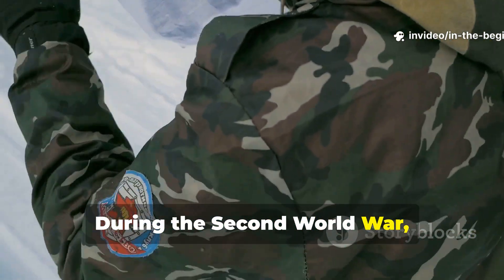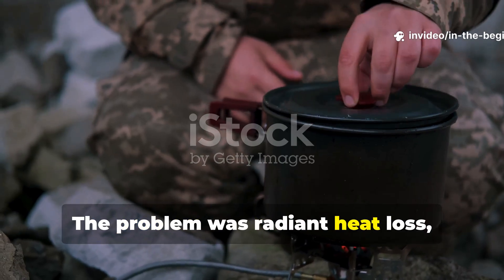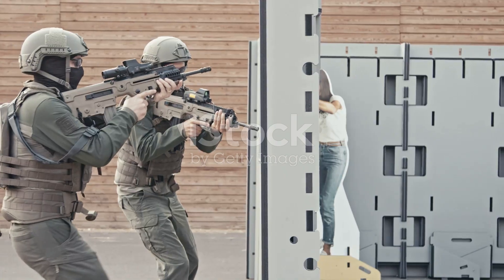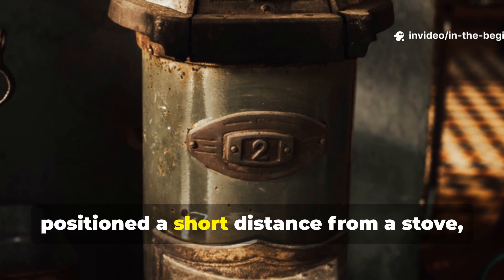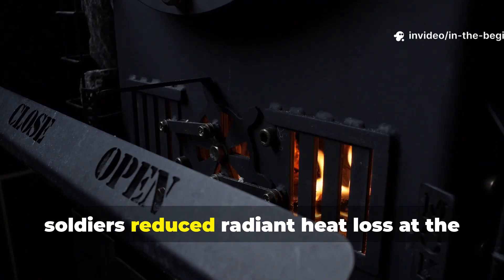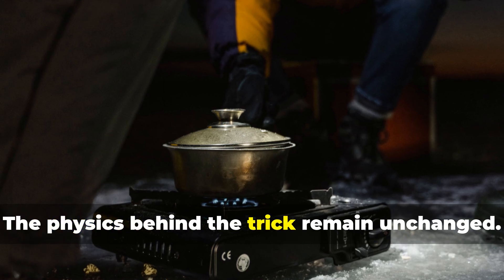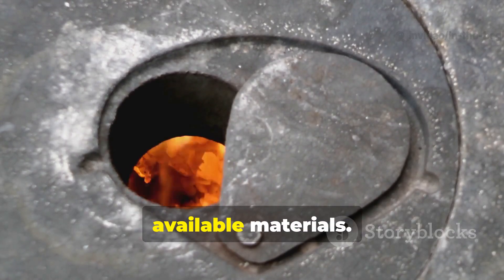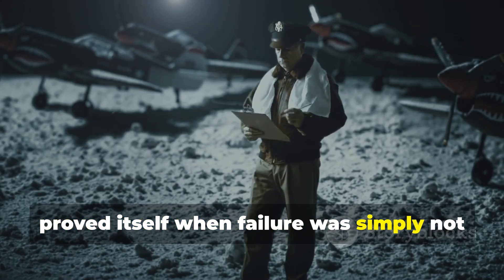The WWII Stove Shield Trick That Doubled Warmth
WWII soldiers operating in cold climates discovered that most stove heat was wasted in the wrong direction. Instead of burning more fuel, they used simple reflective shields to redirect radiant heat back toward living space. This video breaks down the exact materials, angles, and placement used to double perceived warmth without increasing fuel consumption. You’ll learn how these shields worked with convection and radiation, why thin metal outperformed thick walls, and how this trick kept tents livable in freezing conditions. These principles still apply to camping stoves, emergency heating, and off-grid shelters today, proving that smart heat control beats brute force.